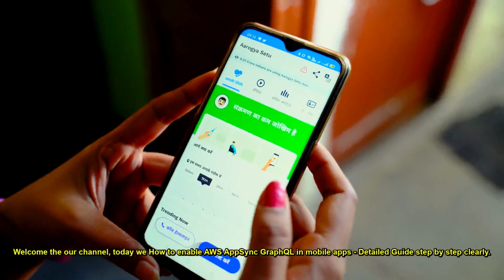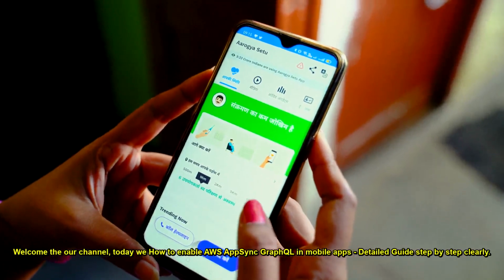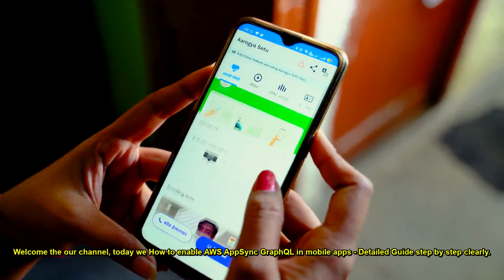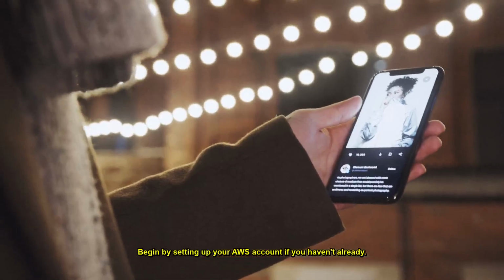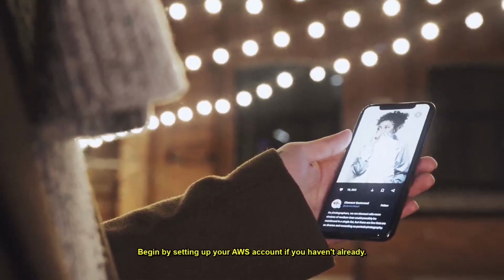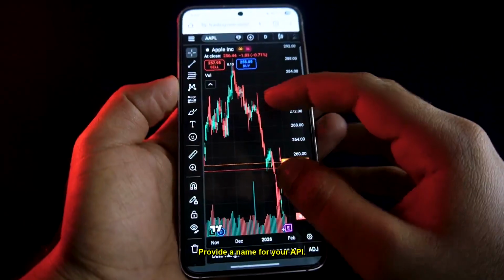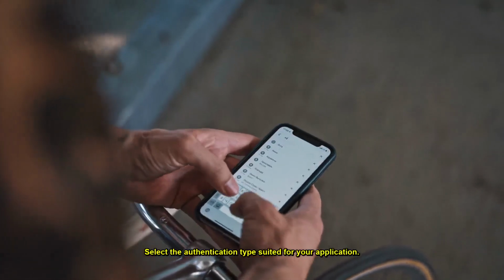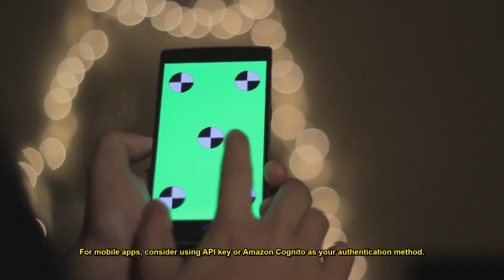How to enable AWS AppSync GraphQL in mobile apps - Detailed Guide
Unlock the power of AWS AppSync in your mobile applications with our detailed guide! In this video, we will walk you through the step-by-step process of enabling GraphQL with AWS AppSync, covering everything from setup to best practices. Whether you're a beginner or looking to enhance your existing mobile app, this tutorial will provide you with the insights and tools you need to seamlessly integrate GraphQL into your projects.